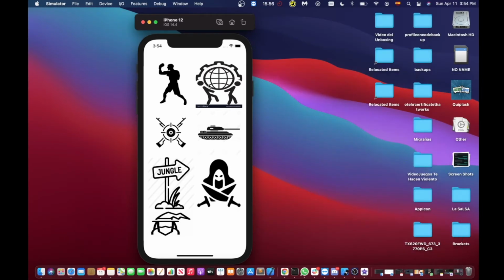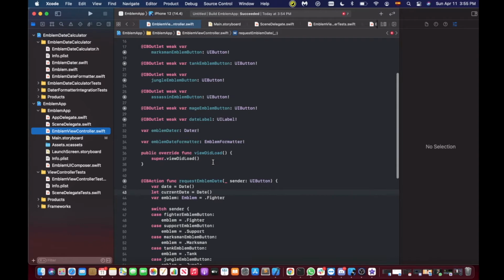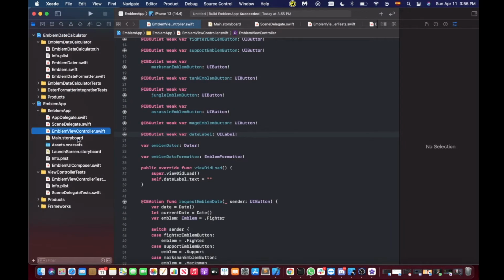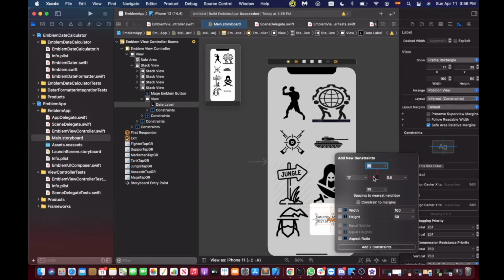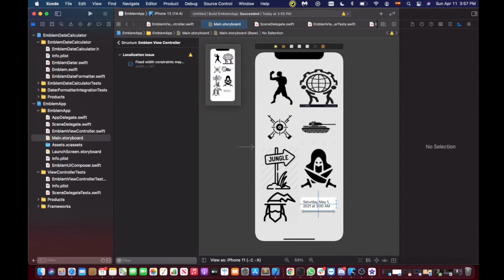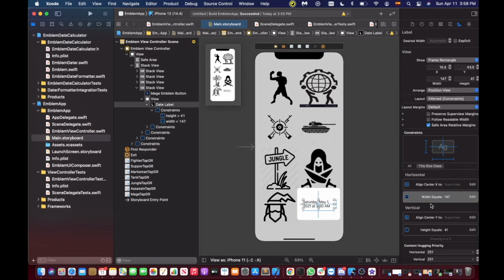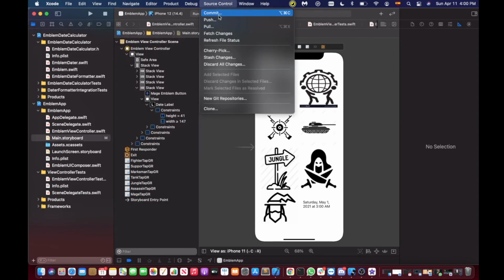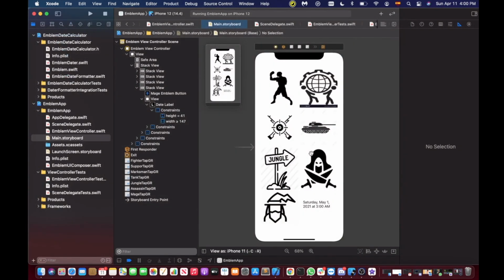iOS TDD APP: Fixing the UI in the storyboard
In this video we use iOS TDD APP in order to fix the UI in the storyboard.